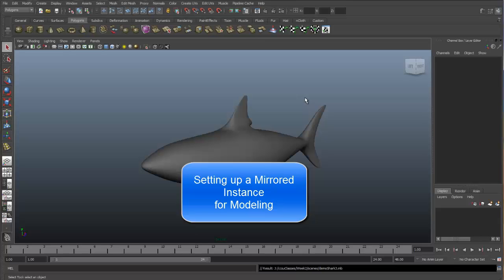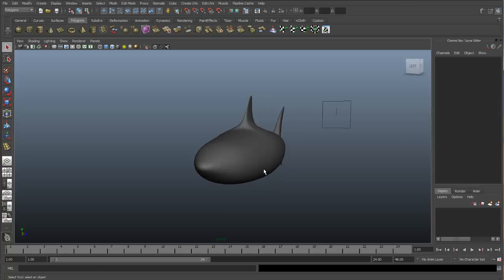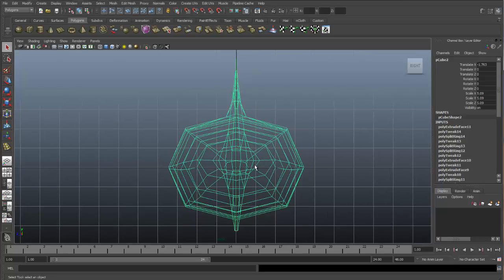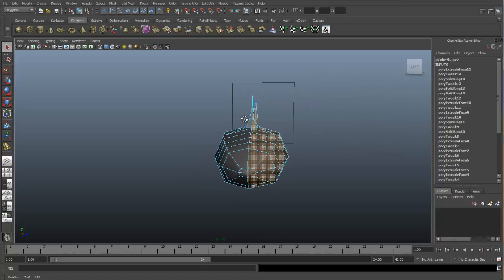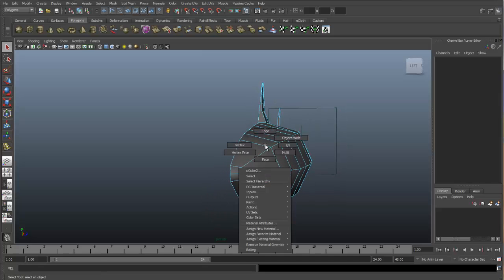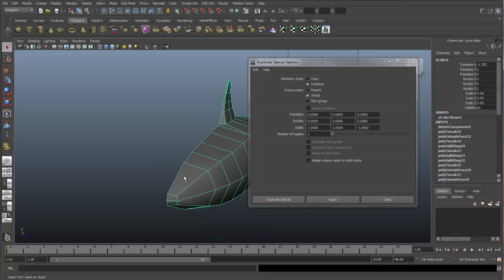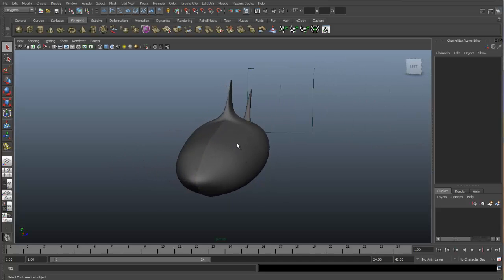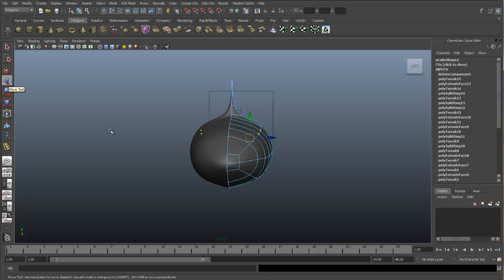Modeling a Shark - Pt 4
Review of modeling a shark, part 4.
Setting up a mirrored instance of your model.